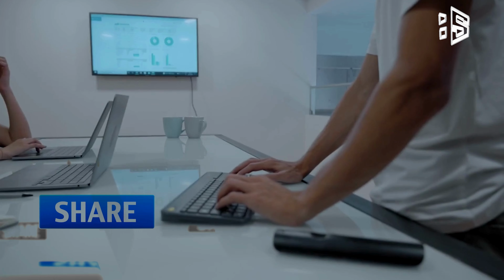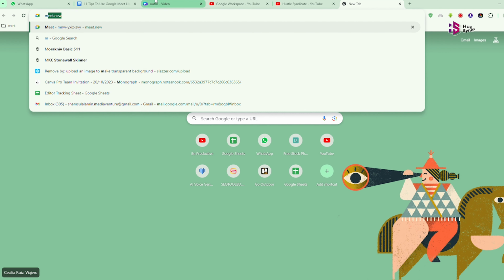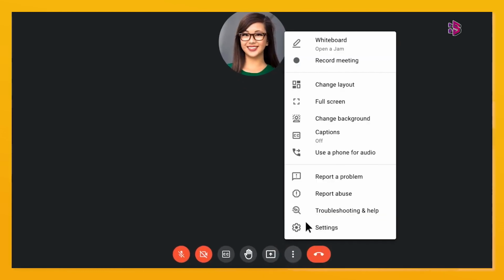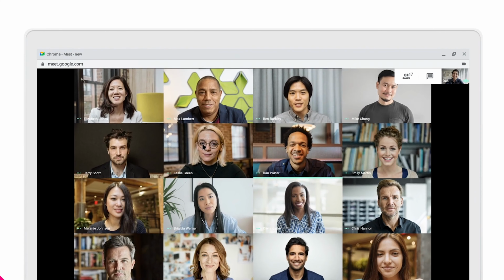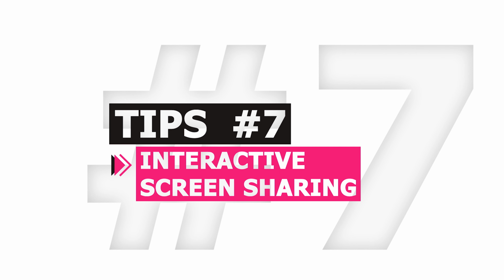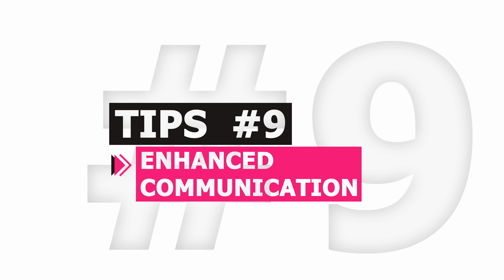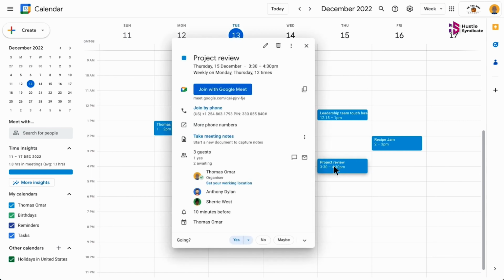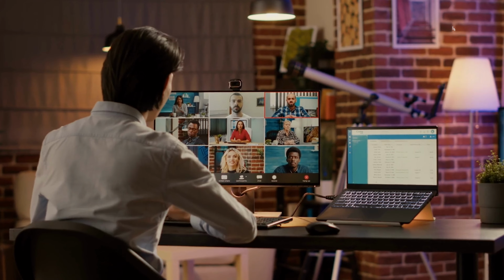How to Use Google Meet Like A Pro!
In this video, we'll share some essential tips to elevate your Google Meet skills professionally. Whether you're a seasoned user or a beginner, these insights will enhance your virtual collaboration on our channel. Let's dive into mastering Google Meet for seamless and efficient online meetings!